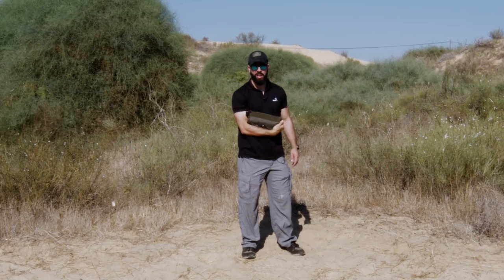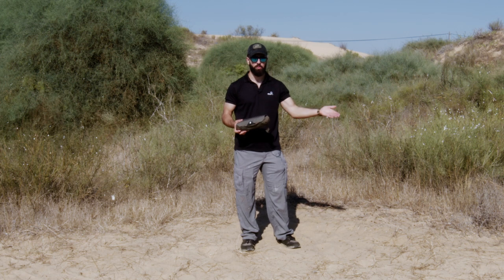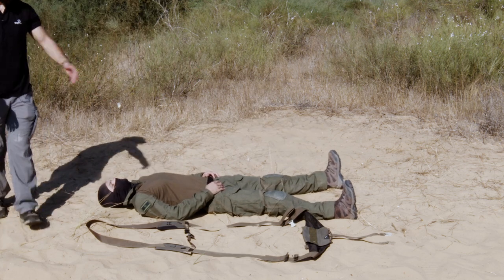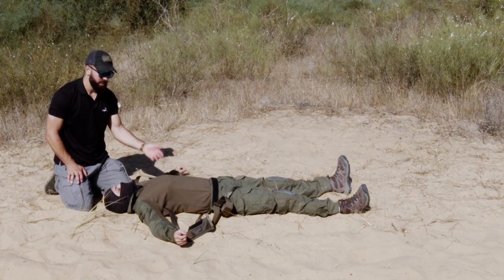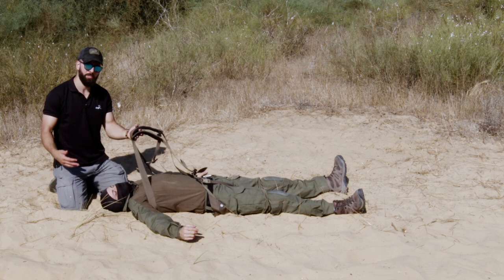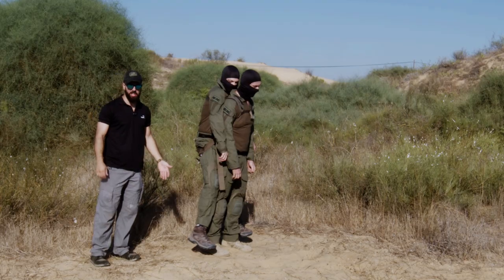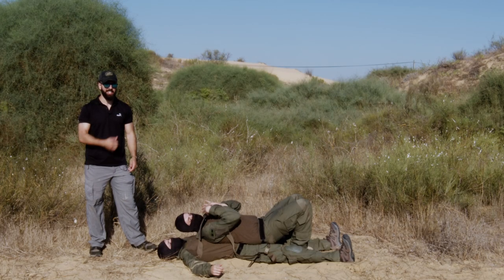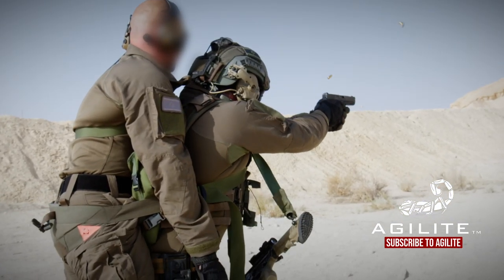How to use the Agilite BuddyStrap Human Backpack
The Agilite BuddyStrap™ is a revolutionary emergency device that allows you to carry an injured person on your own, easily and hands free.

It was originally designed for tier 1 special forces units who go deep behind enemy lines in small teams and can not carry bulky rescue equipment.
Today, it’s also used by Hikers, Search and Rescue volunteers,  people with mobility issues and parents.

Traditional medevac gear takes at least 2-4 rifles out of the fight. The fireman's carry takes one rifle out of the fight, but the BuddyStrap™ takes zero rifles out of the fight.

Even regular military units don’t  have enough manpower or carry enough litters for mass casualty incidents. They often have to wait for outside assistance which costs lives.

Having several BuddyStrap™s in a squad has allowed way fewer soldiers to rush casualties to safety, while still being able to engage any continuing threats.

Traditional methods like the fireman's do not allow you to use your hands to navigate tough terrain, acces your weapon and are way too bulky for confined spaces.

Although the requirement came from the Military, the BuddyStrap™ has numerous civilian applications.
It is the only efficient way to carry an injured hiker, a person with mobility issues or a large child on your own.

No responsible person should be going into the outdoors without a plan to be able to carry an injured friend or family member to safety without assistance. It is an essential component in any gear loadout, hiking pack or bug out bag.

Available in a berry compliant version for US forces, the BuddyStrap™ is compact, integrates into combat gear with zero bulk, weighs next to nothing and saves lives.

Nowadays, most people carry a medkit for initial treatment, but those who carry a BuddyStrap™ also have the ability to get their buddy home.